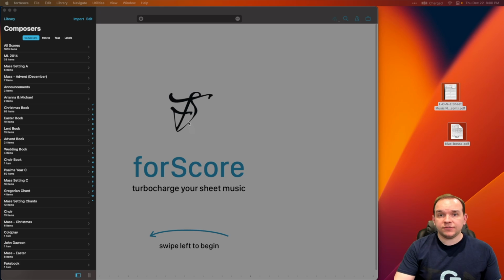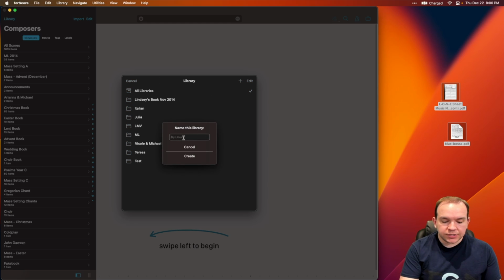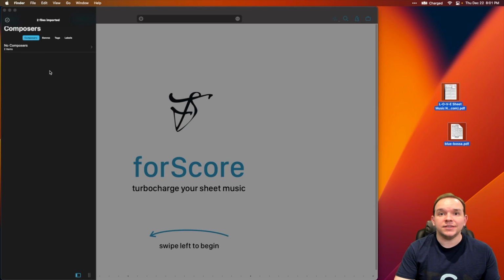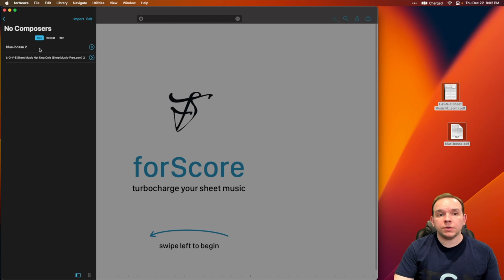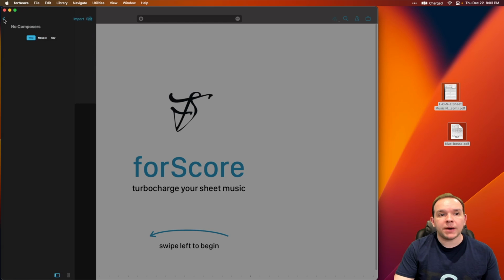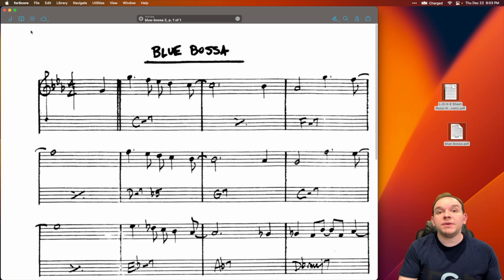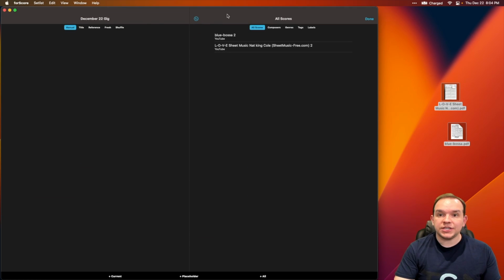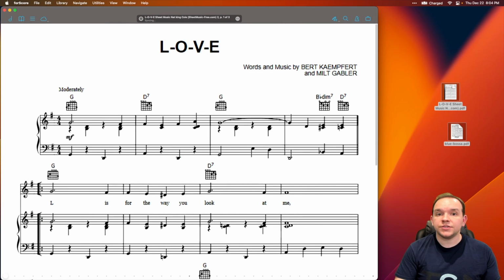How to Use forScore | For Beginners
In this episode, the Tech Guy Reviews goes over the basics for the iOS program: forScore. This program is essential for beginners looking to use looking to convert their Sheet Music to a Digital format.

forScore is a music program dedicated for musicians to carry their PDFs on a Mac, iPad or iPhone.

00:46 Importing new PDFs
01:32 Organizing your PDF metadata
02:55 Setting up Set Lists
04:00 Conclusion